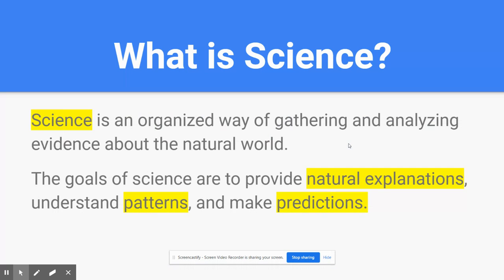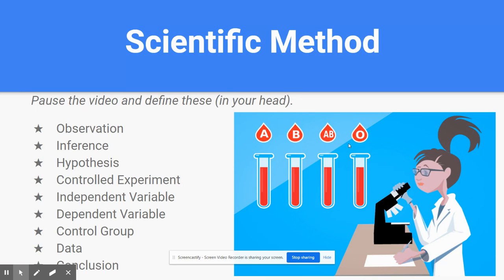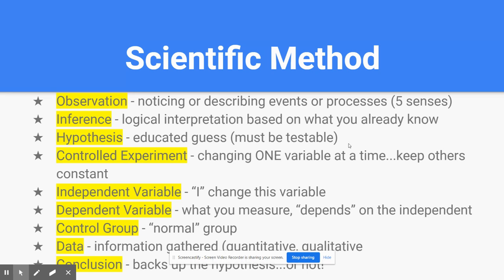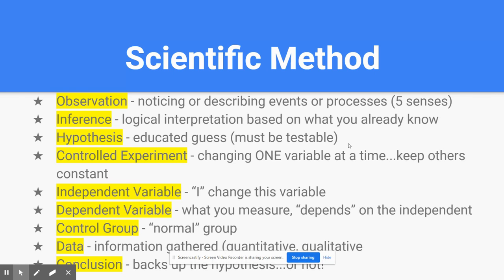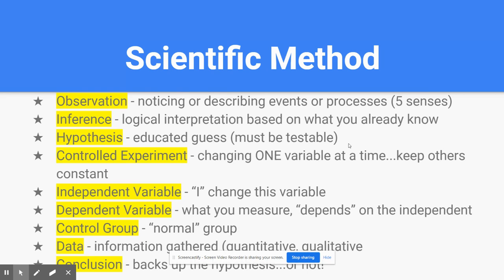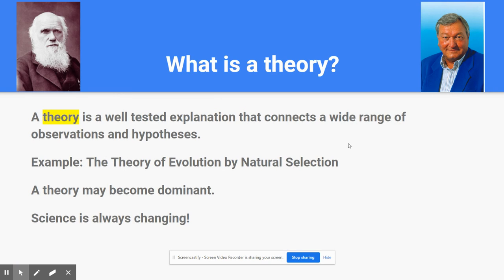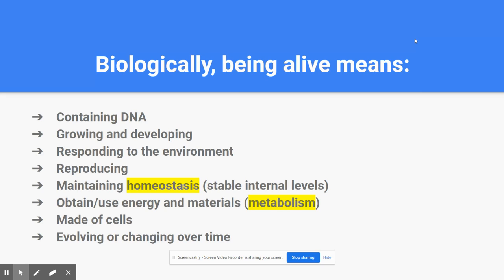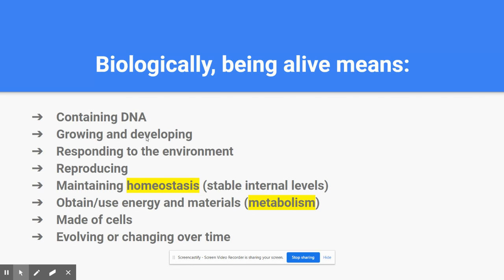Biology - Ch. 1 - The Science of Biology